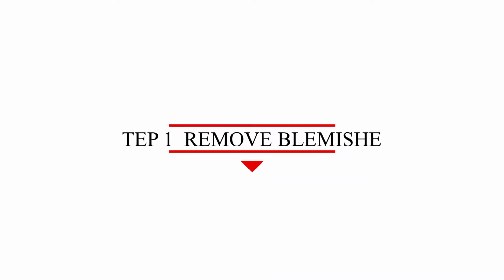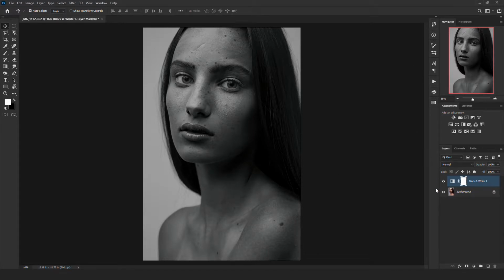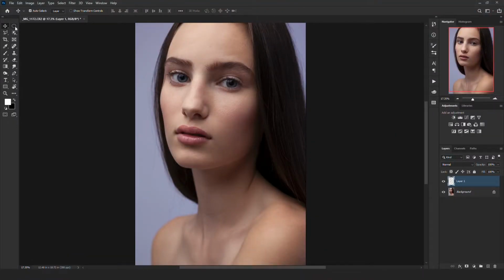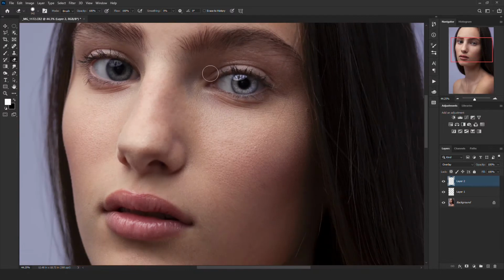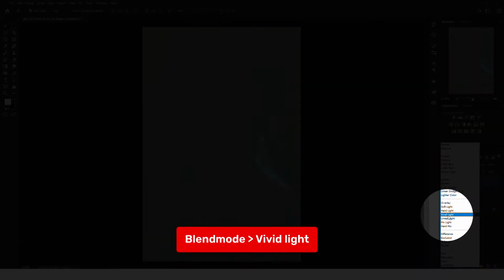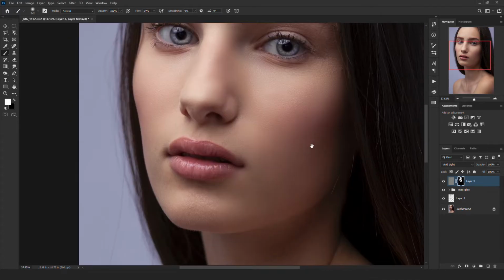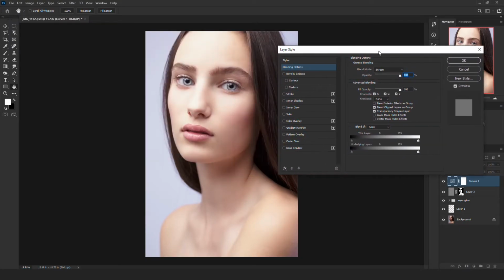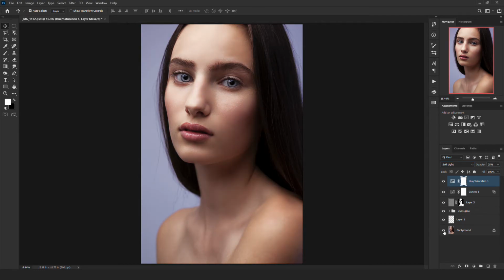Edit in Photoshop with 5 steps (face retouching)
Time here_____________
00:00-Intro
00:55-Remove acne and blemish
02:15-Enhance eyes
03:27-Smooth the skin
04:45-Add shine to skin
05:24-Saturate

for more updates and latest, creative design!

Graphical academy, Hi i am Ahmad , i teach graphic designing theory / Photography and Film making.
My mission is to provide best and advance Photoshop tutorials 100% free for internet.
  ---Always---
"Think creative"